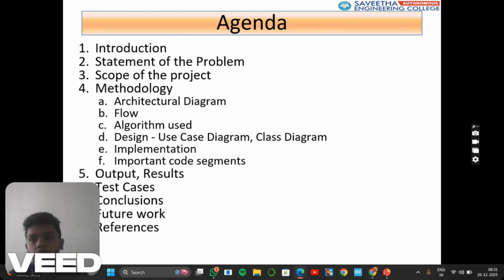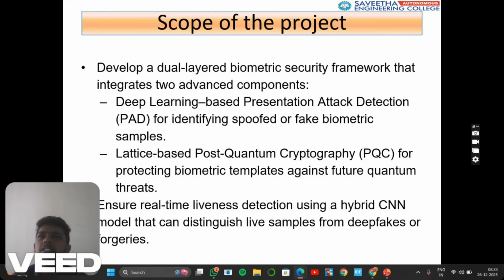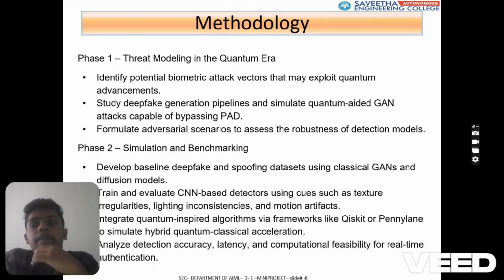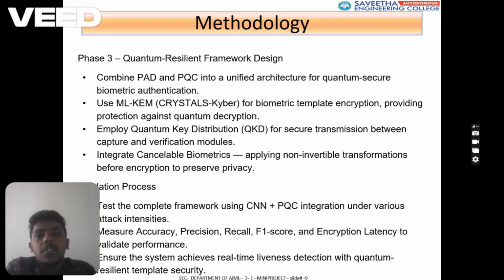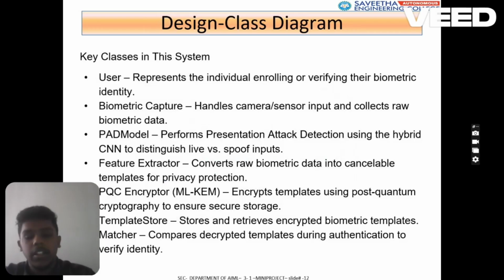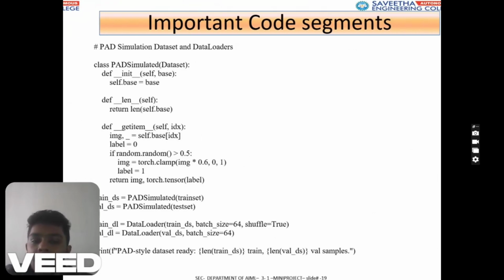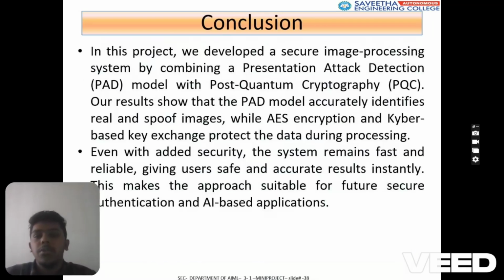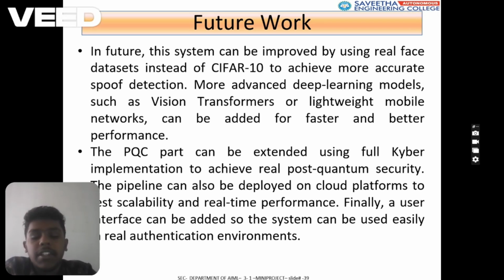Mini project- Biometric Spoofing Detection with PQC Integration